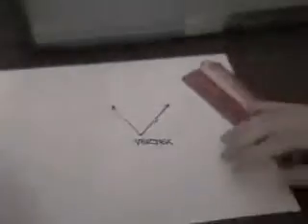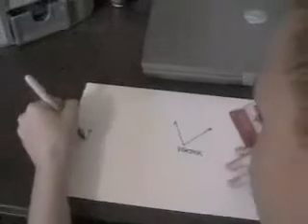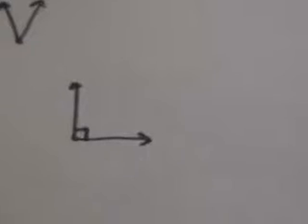Angles are Everywhere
TeacherTube User: Jcaiati

about angles